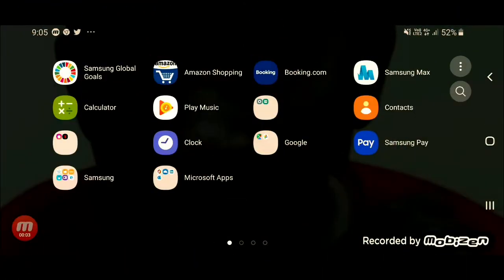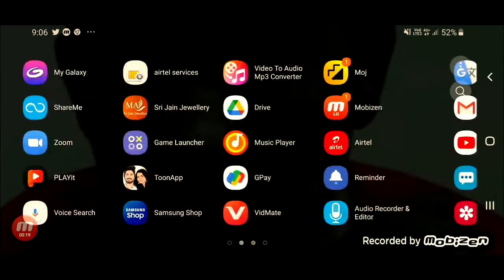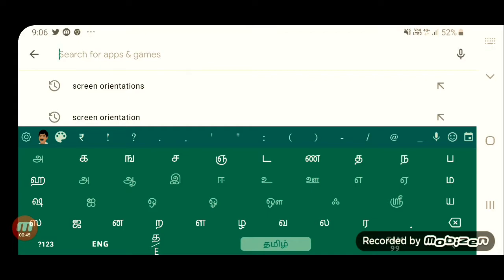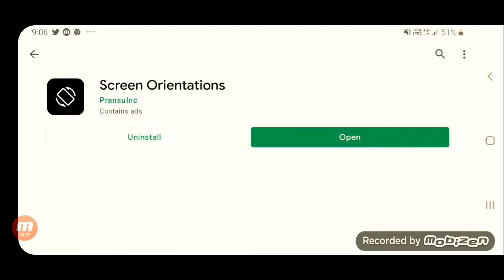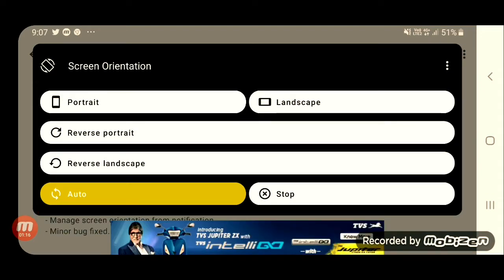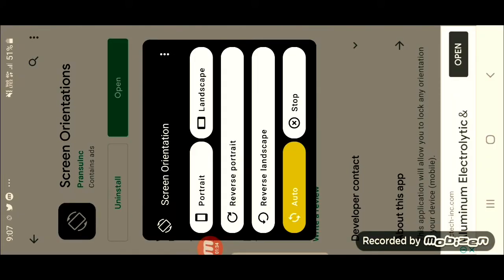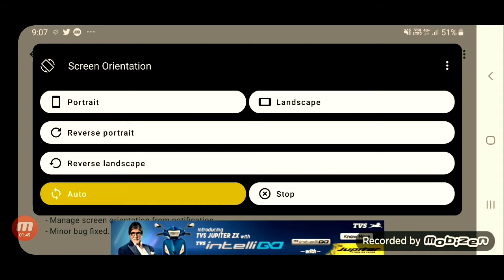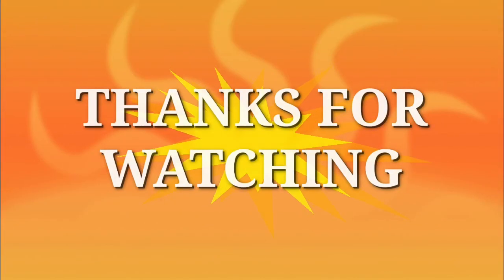How To Change Landscape mode in mombile | How To Rotted Mobile Home Screen | Silambur media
how _to_change_screen

How to change  landscape home screen In mobile | how to rotted mobile home screen | silambur media

About this video : இந்த வீடியோ மொபைல் போனில் எப்படி ஹோம்ஸ்கிரீன் ஐ மாற்றி அமைப்பது என்பதை பற்றி விளக்குகிறது!

In this channel videos provide by this contents. 1.whatsapp tips and tricks
2.face book tips and tricks
3.youtube channel tips and tricks
4.instagram tips and tricks
5. All social media tips and tricks
6.tamilnadu political news
7.tamilnadu all political leader speech
8.un boxing

Any video or images in this video has been used only to covey messages to the viewers. I don't intend to infringe the copyright of anyone. still,if any of you feel that Ihave used your image or video without your consent, kindly email me at to inform me about the same.

This video only for entertainment. Purpose and this channel does not promote or encourage Any illegal activityes,all contents provided by this channel is meant for POLITICAL NEWS AND EDUCATIONAL PURPOSE only.

* background music used - YouTube free music *

Great :youtube free music.